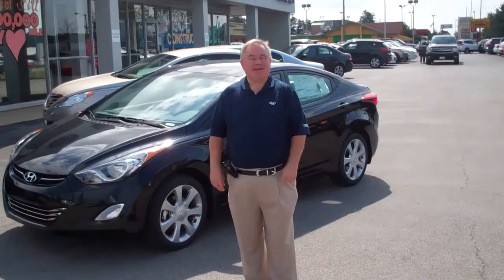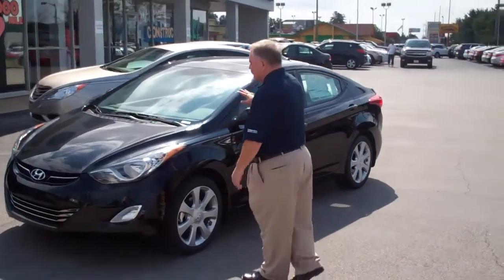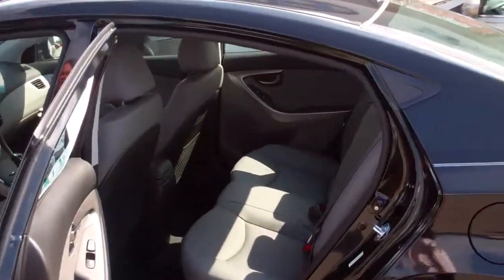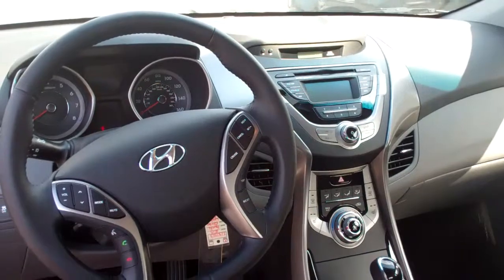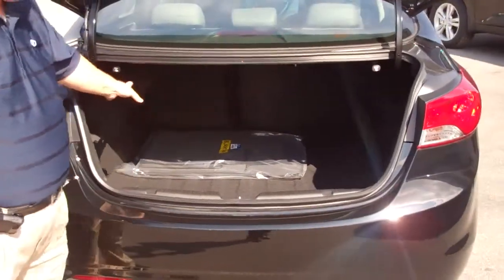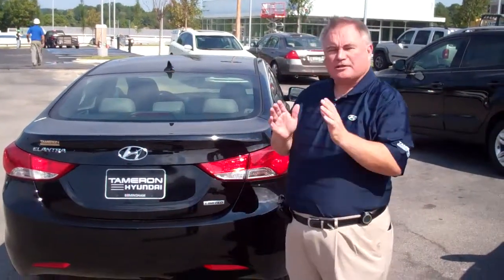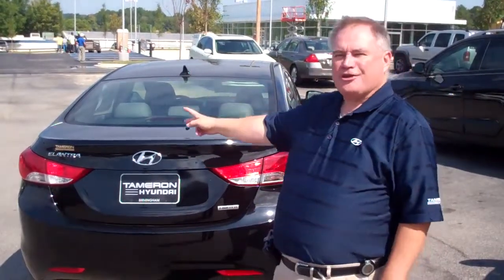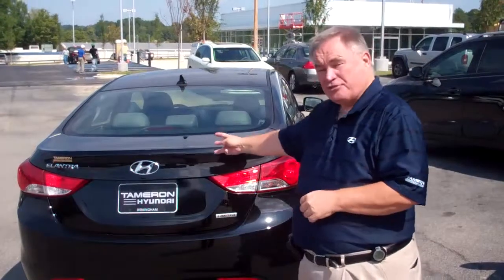A PERSONAL MESSAGE FROM KELLY